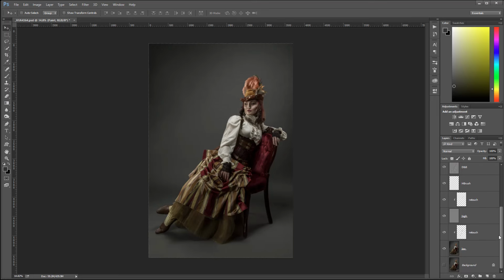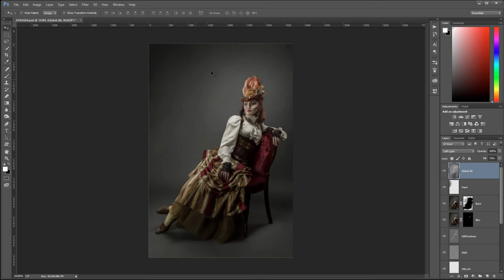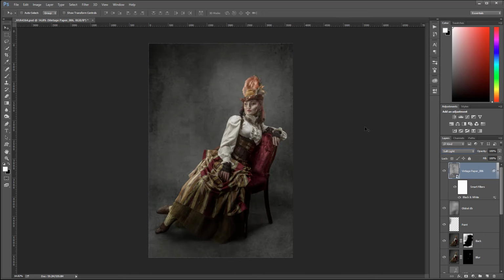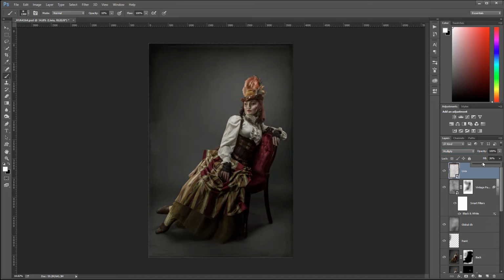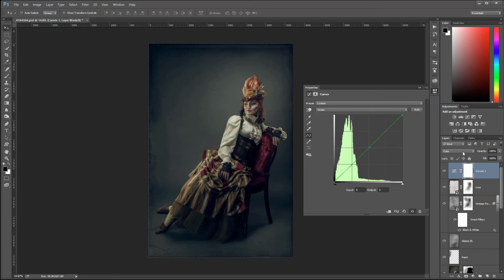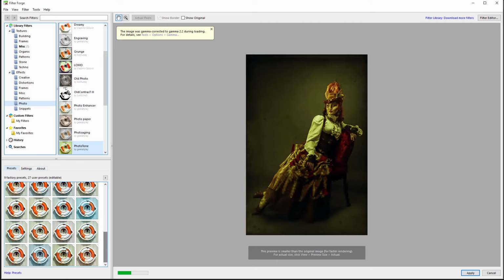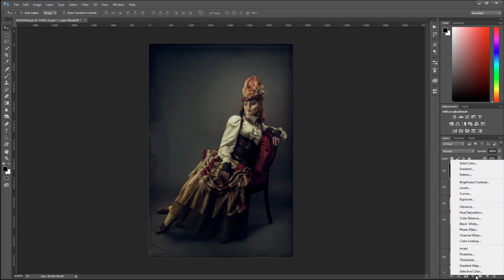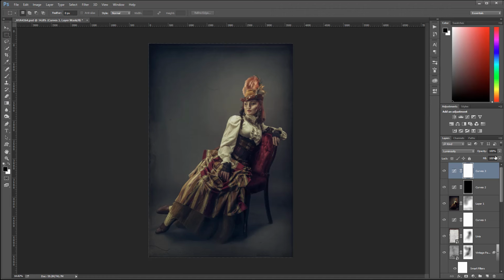SteamGirl Color overlay and texture overlays part 6 of 6